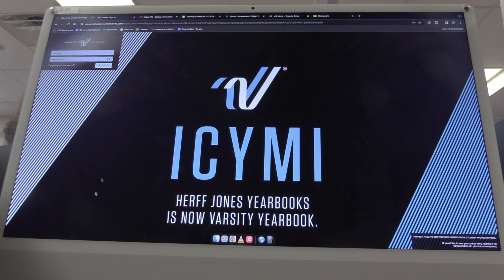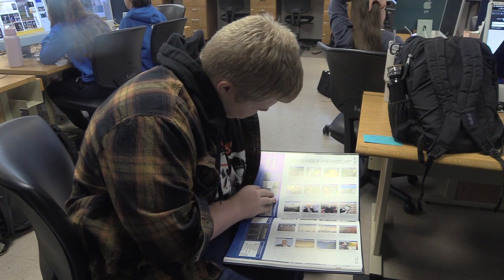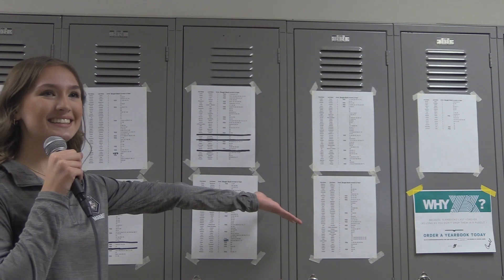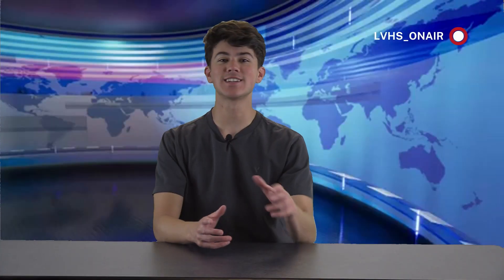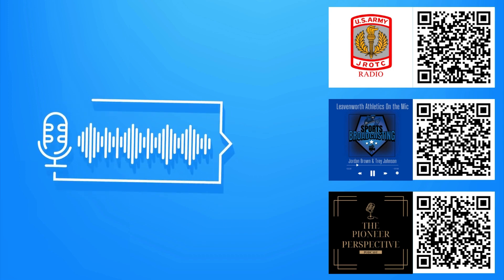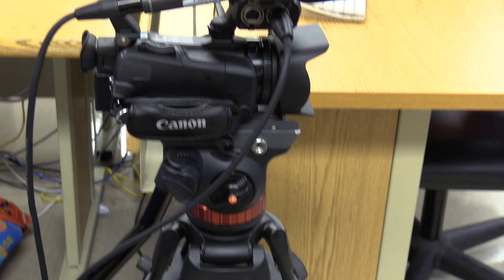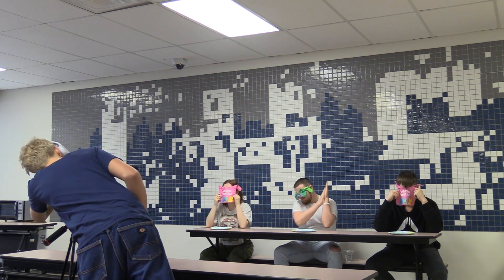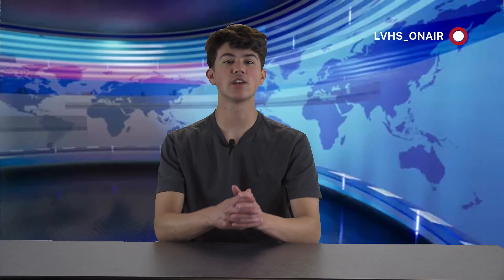April 5, 2024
In today's episode:
- How to buy a yearbook
- Three As: Academics, Attendance, Attitude
- PTV Behind the Scenes
- Almost Maine play preview
- Peeps Taste Test

Pioneer TV features student created media produced by students in the broadcasting programs at Leavenworth High School. Students take part in every level of video creation from pre-production to post-production.